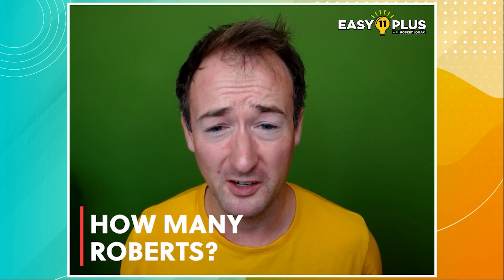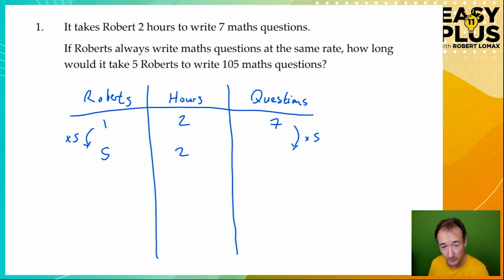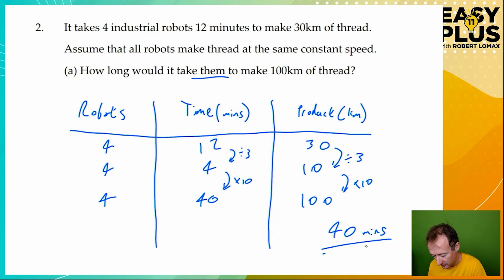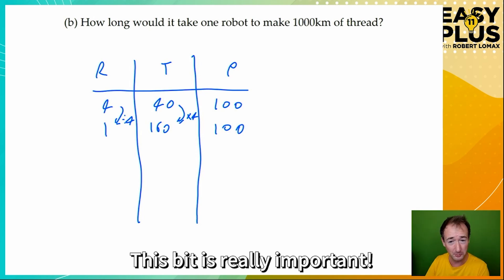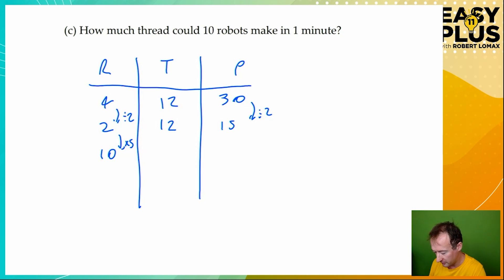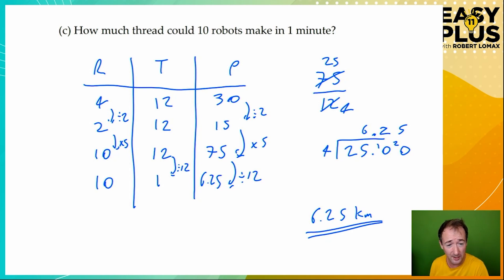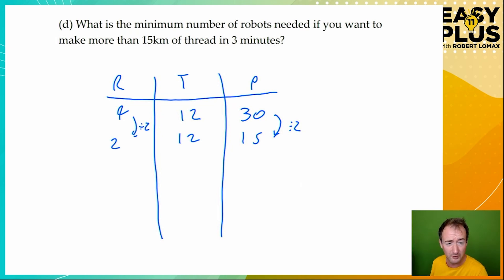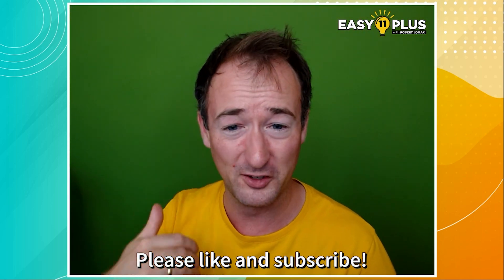11 Plus Maths | How Many Roberts??? (Ratios, Basically!) | Easy 11 Plus SHORTS 14